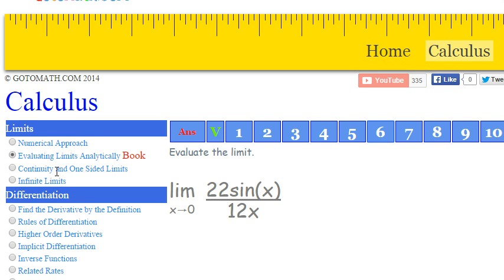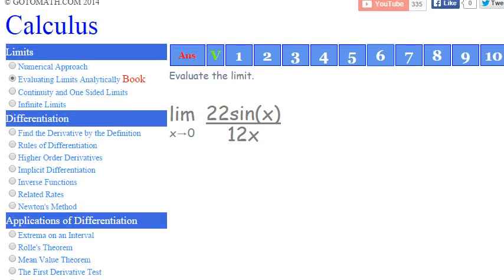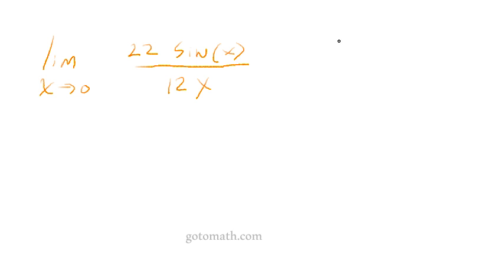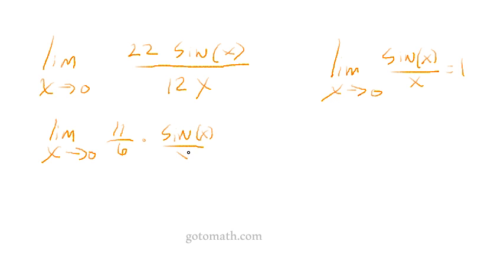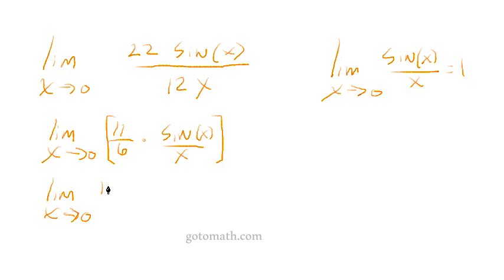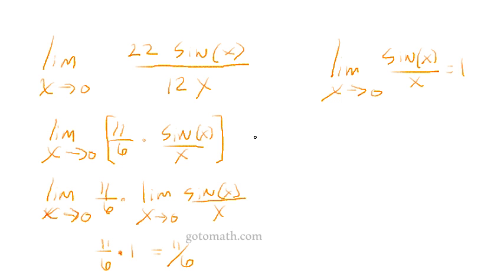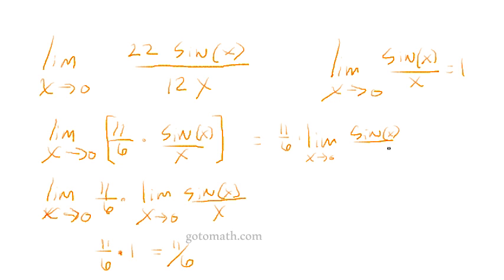Calculus Limits Analytically b6p9